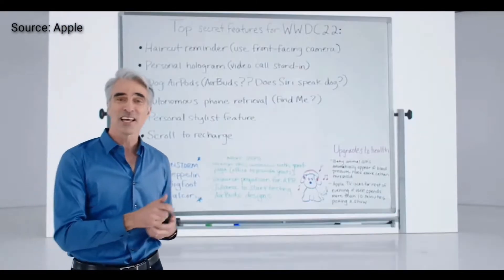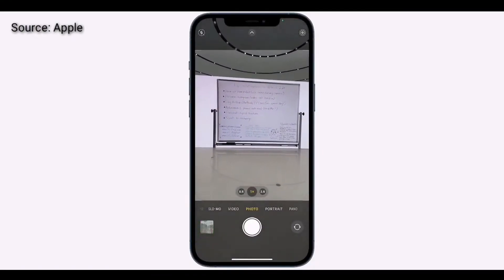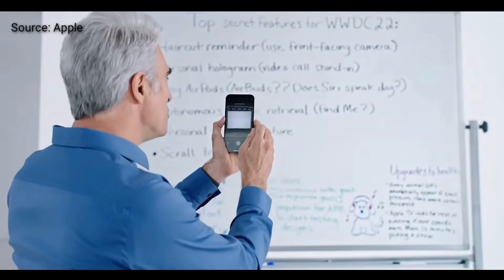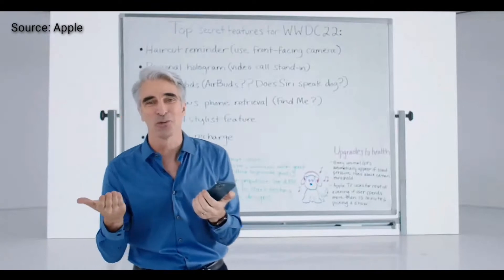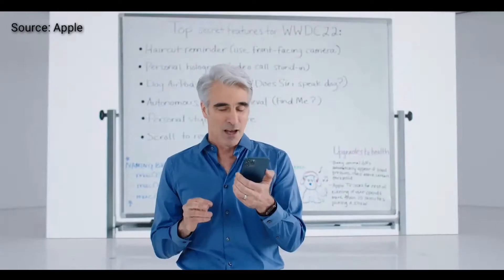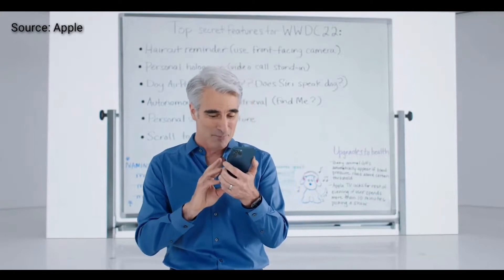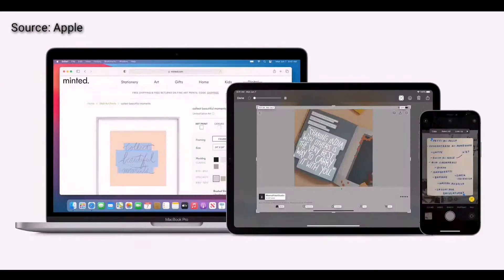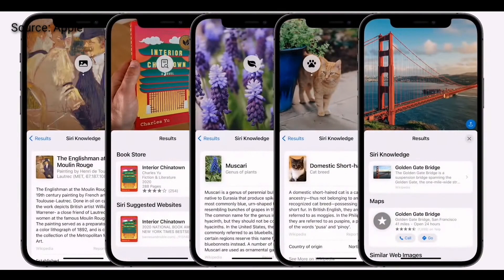APPLE WWDC 2021 - iOS 15 LIVE TEXT FEATURES | WHAT'S NEW?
Jeofrey Mendevil